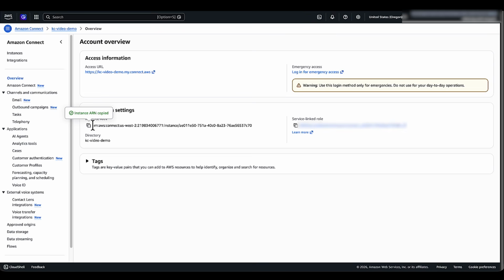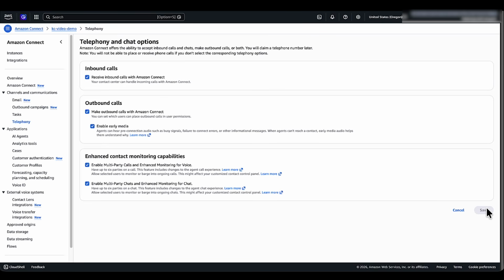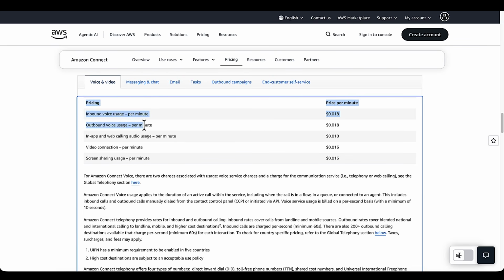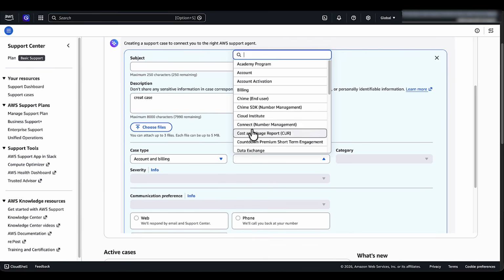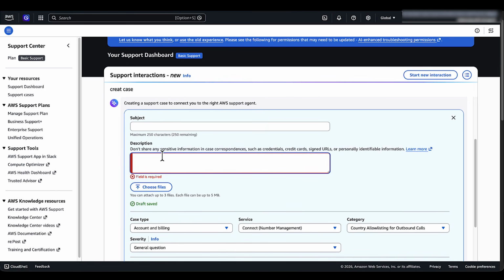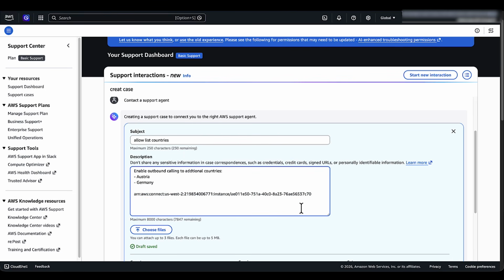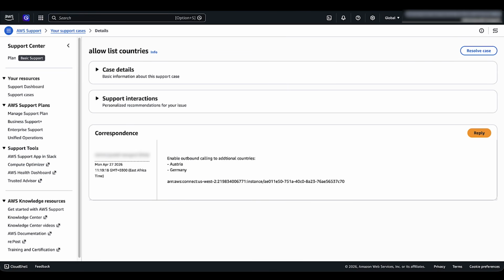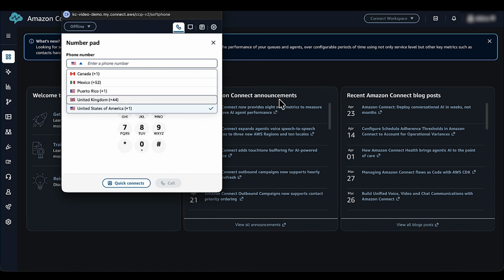How do I make outbound calls to specific countries from my Amazon Connect instance?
on AWS re:Post and read the full article associated with this video

Levu shows you how to make outbound calls to specific countries from your Amazon Connect instance.

Why AWS?